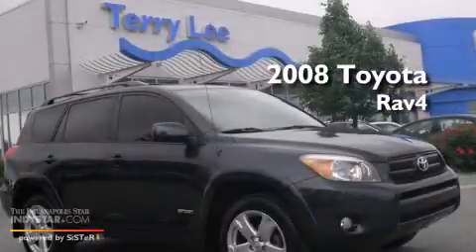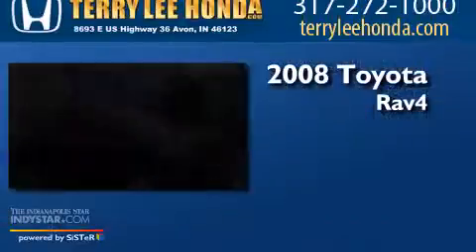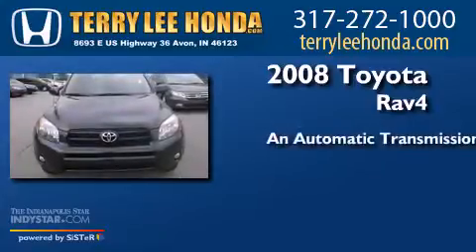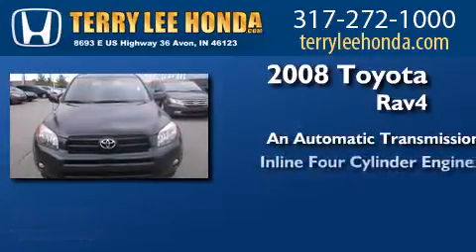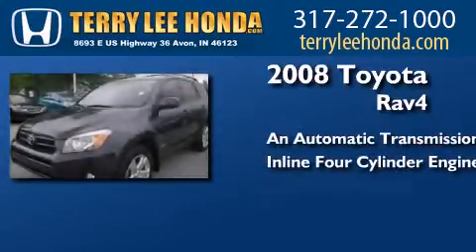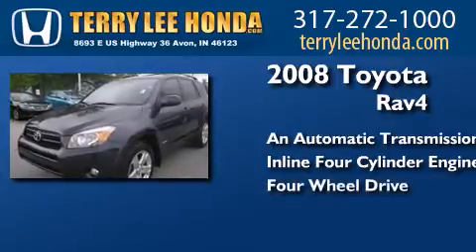2008 Toyota RAV4 Fishers IN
We have been honored to serve the Avon IN area , we promise that your experience at our dealership will exceed your expectations ! Year : 2008 Make : Toyota Model : RAV4 Engine : 2.4L 4 cyls Trans . : Automatic 4-Speed Exterior : Green Met Miles : 46,370 Interior : Gray Stock : 12587A Terry Lee Honda 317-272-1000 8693 E. US Highway 36 Avon , IN 46123